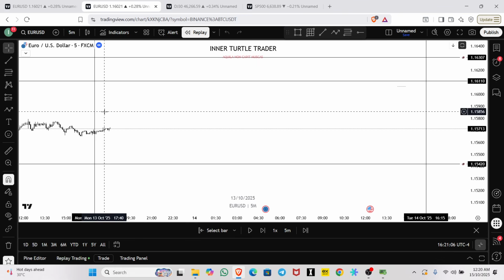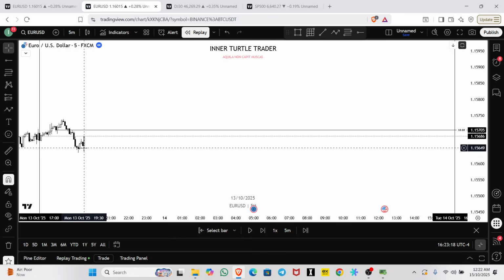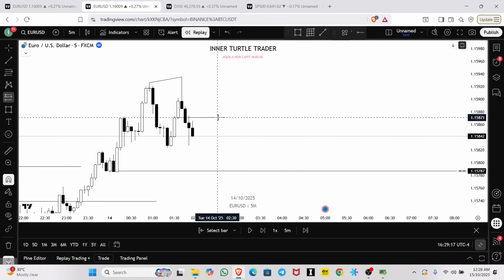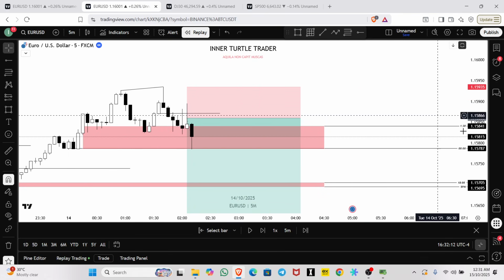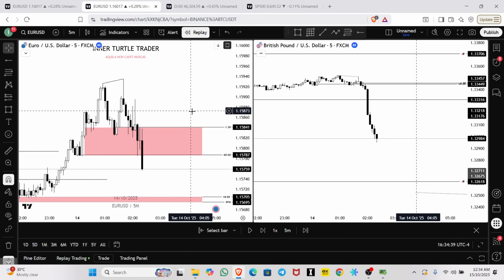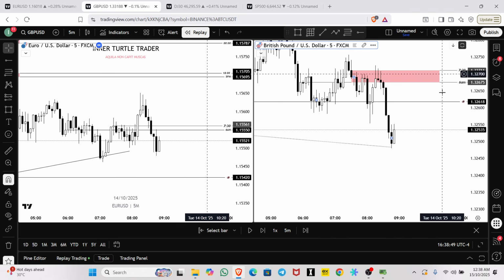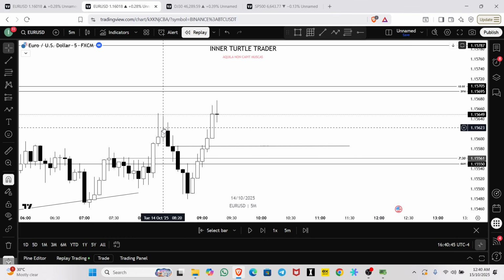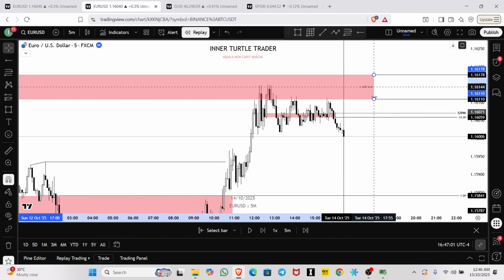Part 2: True Opens And Market Maker Model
🚨 CANDLE RANGE THEORY GUIDE (HINDI) 🇮🇳📈 🚨
In this video, I break down Candle Range Theory in simple Hindi so you can better understand market movement, candle behavior, and price action like a smart money trader 🔥

If you struggle to understand candles, market direction, or why price reacts the way it does… this video is for YOU 💯

Inside this guide, you’ll learn 👇
✅ What Candle Range Theory is
✅ Bullish & Bearish Candle Behavior
✅ Market Expansion & Contraction
✅ How Liquidity Moves the Market
✅ Smart Money Candle Concepts
✅ How to Read Momentum & Market Direction
✅ Better Entry Understanding Using Candles

This video is explained in easy Hindi language so both beginners and intermediate traders can clearly understand the psychology behind price movement 📊🔥

⚠️ Understanding candles properly can completely change the way you view the charts.

💡 Save this video, rewatch it, and apply the concepts on live charts to improve your trading perspective 🚀